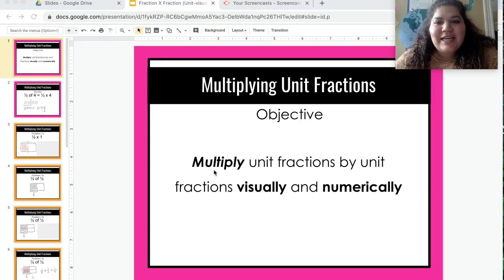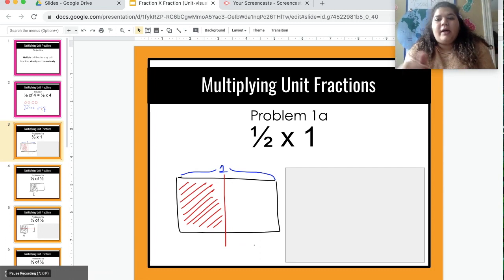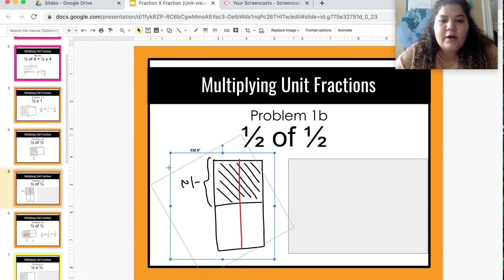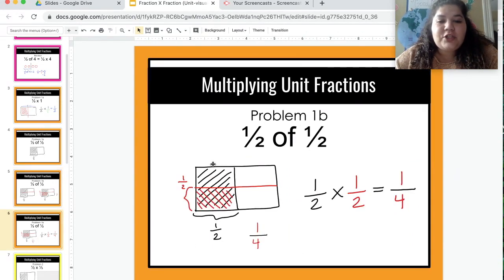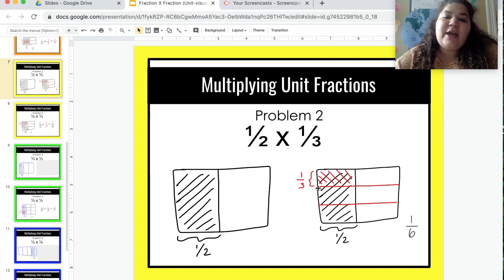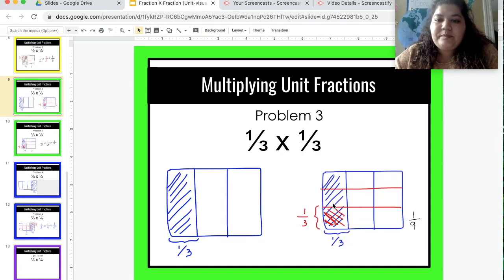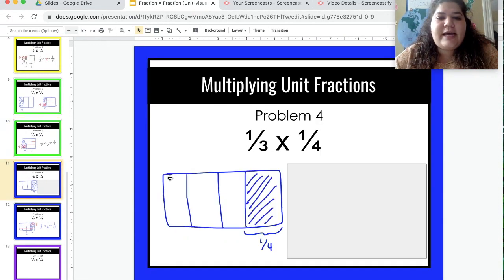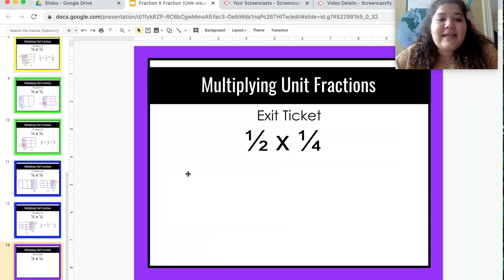Multiplying Unit Fractions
This video is about Multiplying Unit Fractions